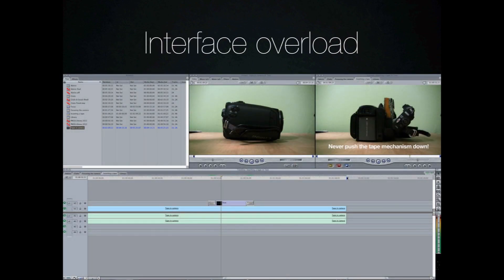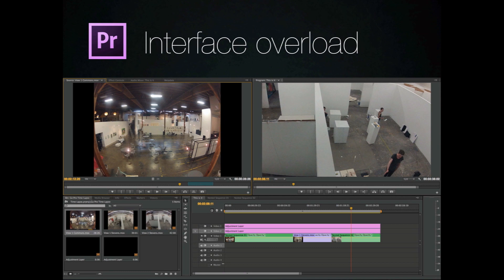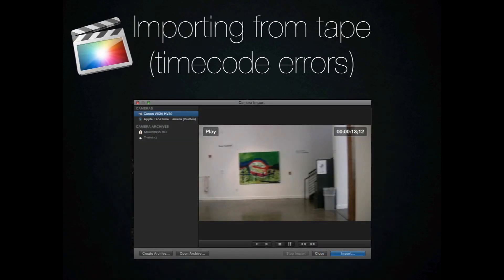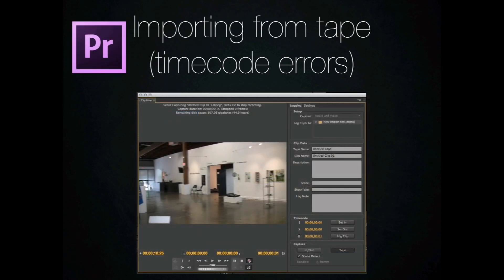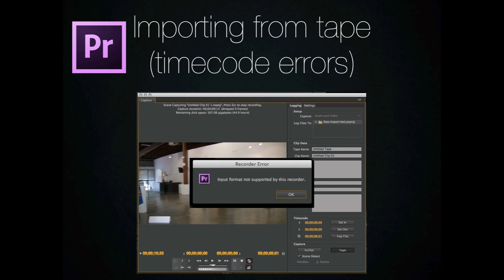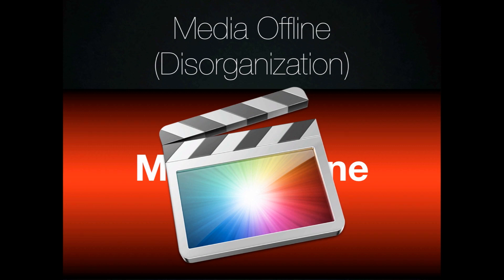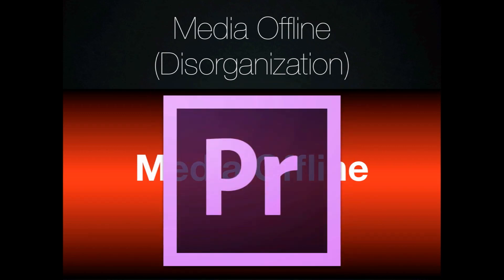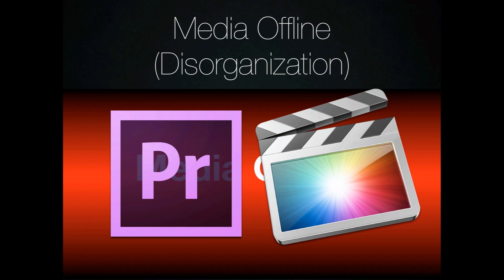FCPX vs Premiere Pro Part 3 Common Student Problems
This is the third part in a comparison I did between Final Cut Pro X and Adobe Premiere Pro CS6 for The Pacific Northwest College of Art. I look at different